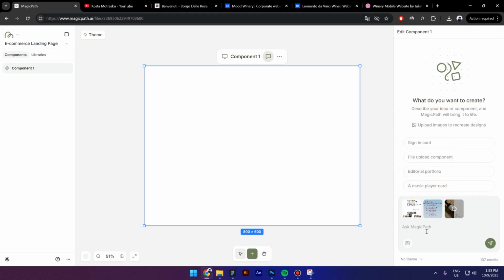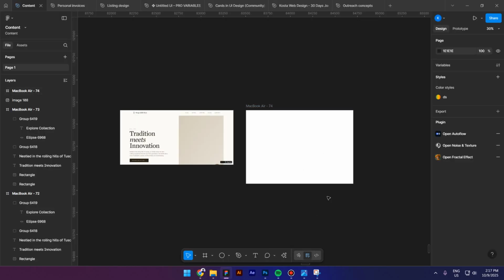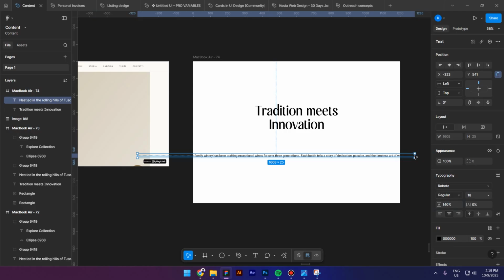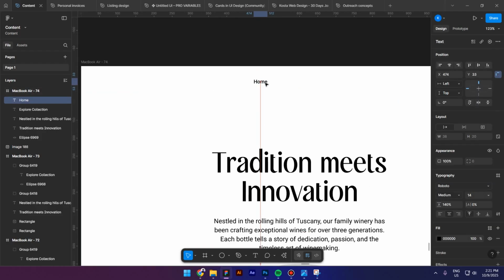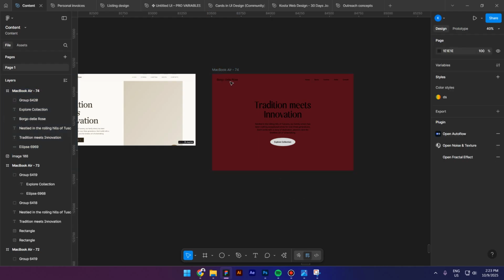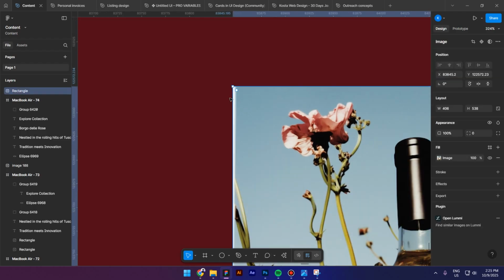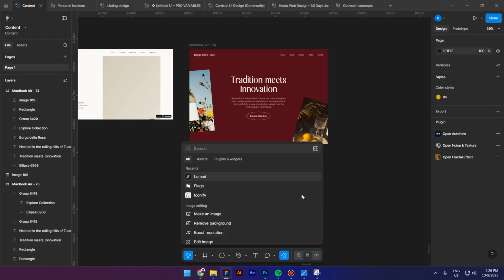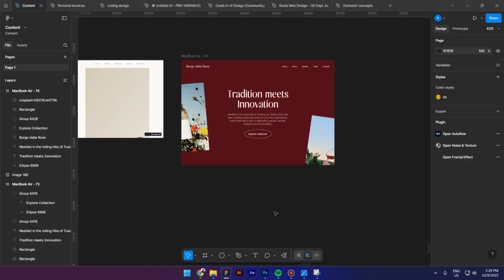How I use AI to design concept websites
Discover how to attract more clients with innovative concept designs! This video introduces a tool that simplifies creating fresh design concepts, perfect for both web design and app design.

0:00 – Why designing daily is hard for most designers

0:25 – How Magic Pad helps you design full websites fast

0:38 – Finding inspiration and using screenshots in Magic Pad

1:26 – Prompting Magic Pad to design a winery website

2:20 – Reviewing the AI-generated website layout

3:00 – Rebuilding the hero section in Figma (step-by-step)

8:20 – Adding images and styling the final design

11:16 – Why Magic Pad is perfect for fast concept designs